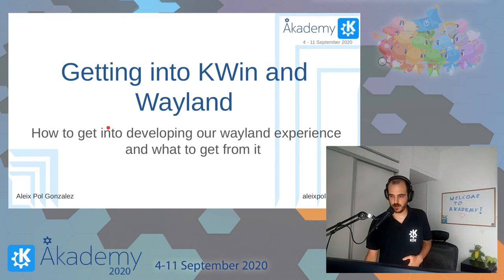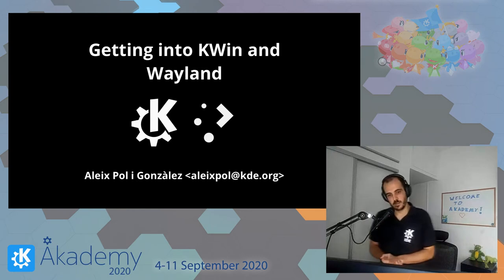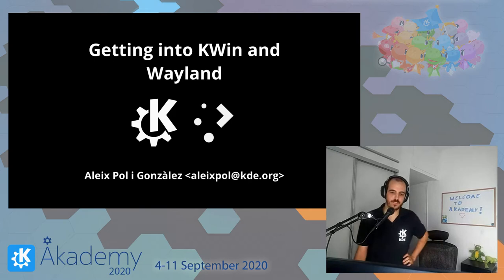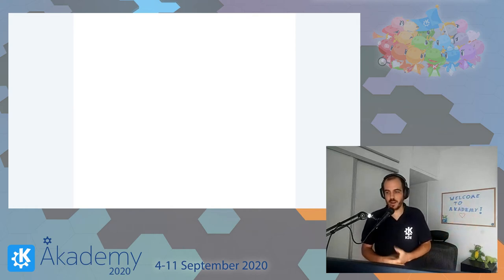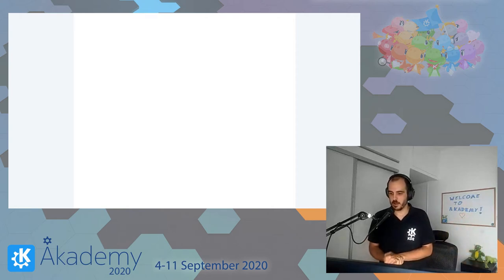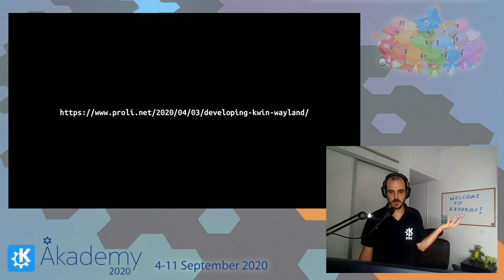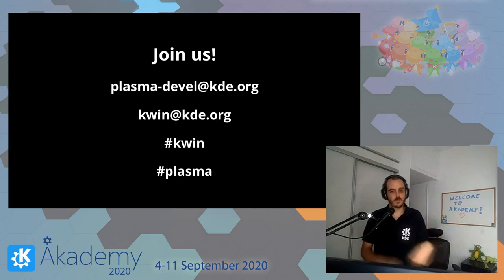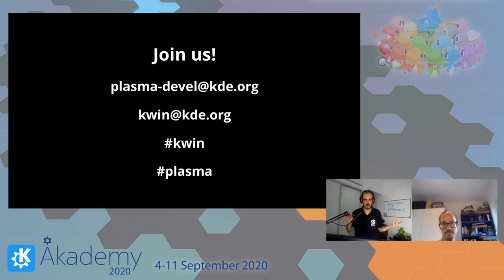Akademy 2020 - Aleix Pol Gonzalez - Getting Into KWin and Wayland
This year I have ended up working on improving our Wayland experience on many fronts.

I'll try to explain what it's there to achieve and will give a few pointers to get acquainted with the project.